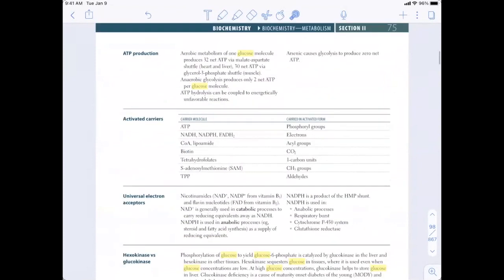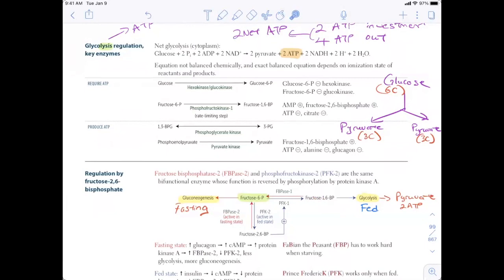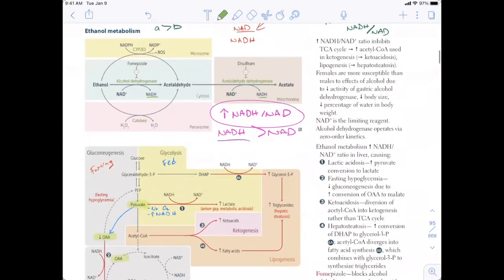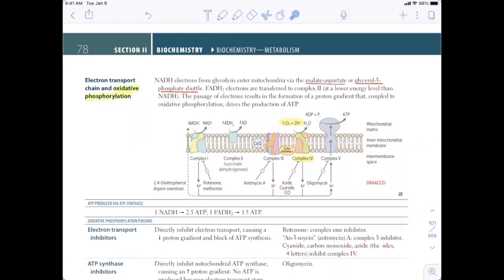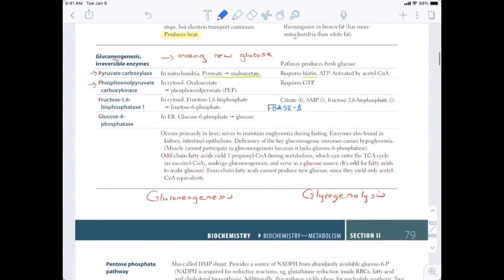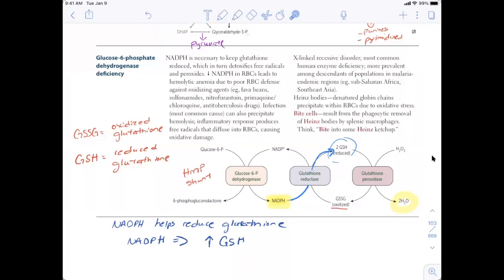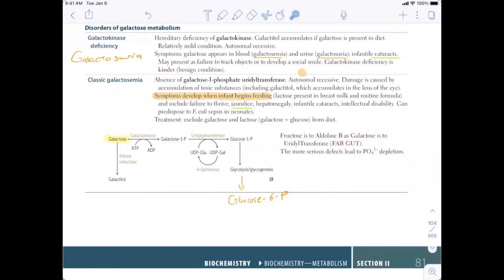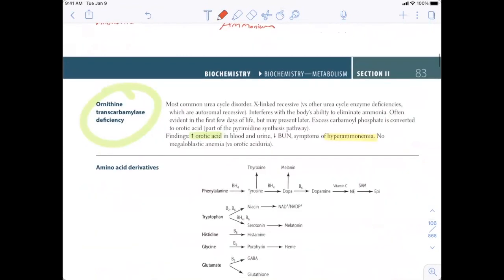Metabolic Biochemistry Intro: USMLE Step 1 Review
Instructor: Dr. Kiki Diorgu, MD, MBA
Founder, Kikiprep Tutoring & Test Prep